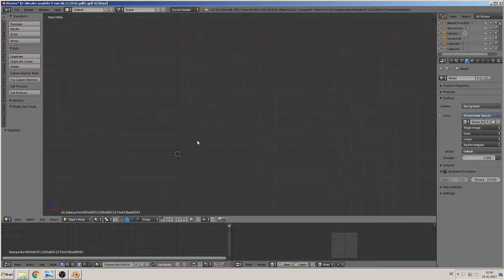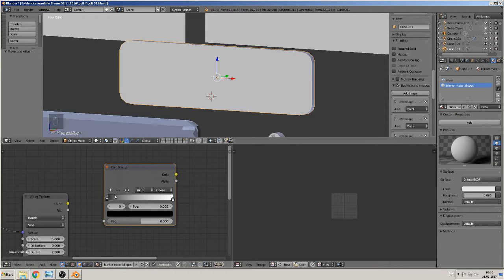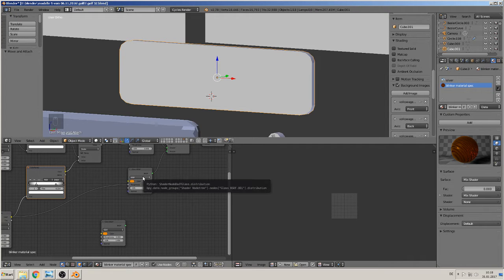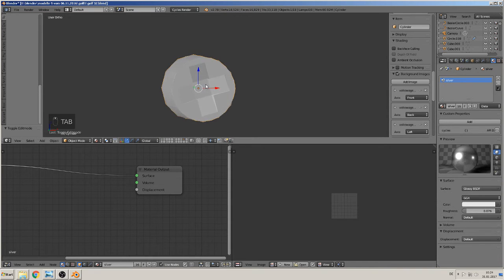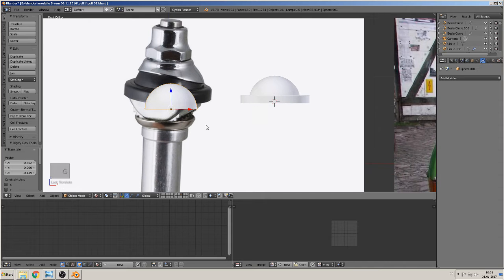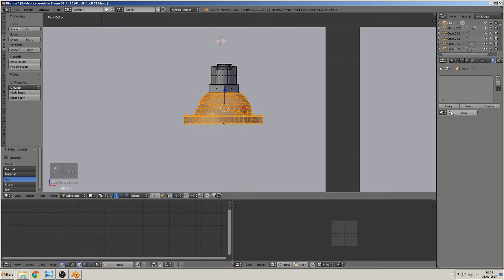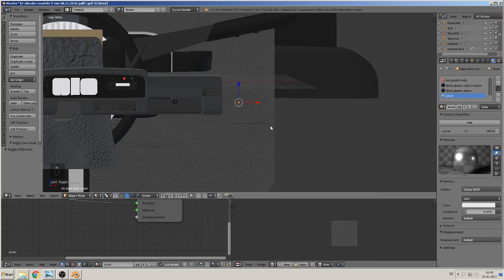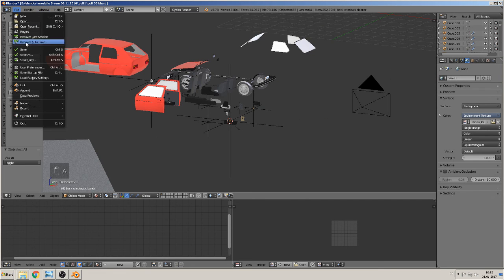blender Tutorial Build a Car Part 31